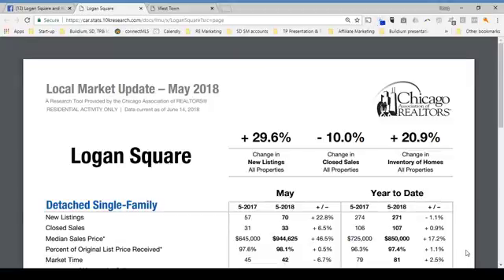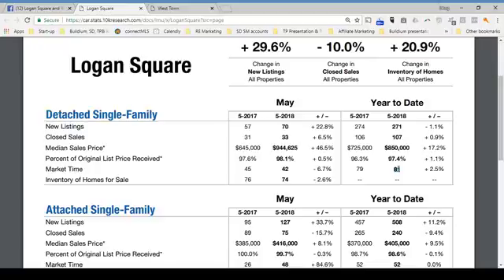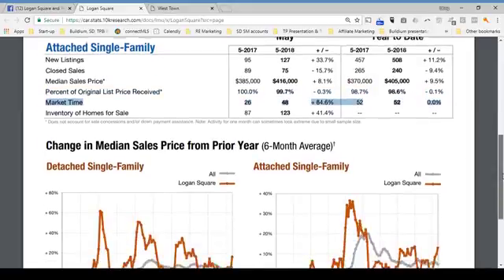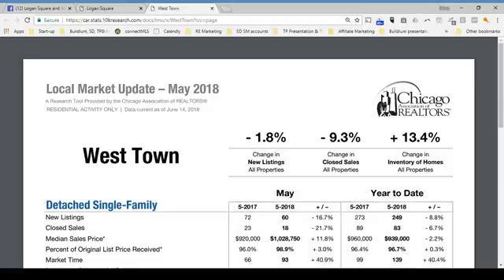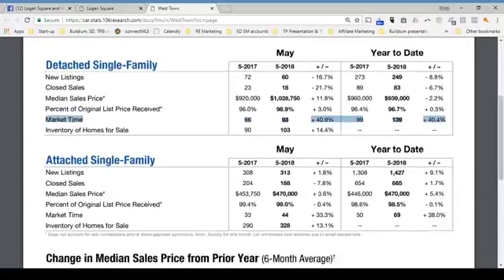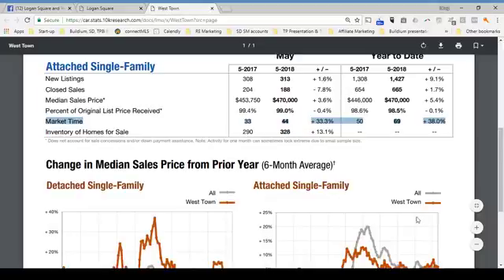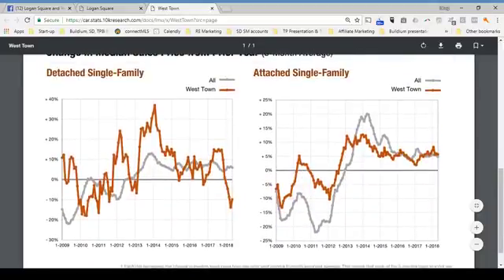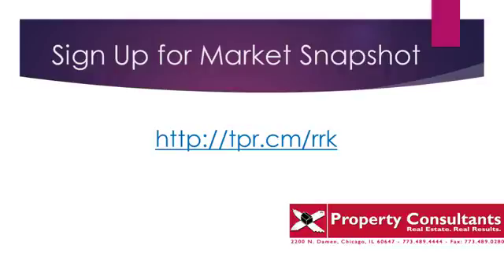Neighborhood Reports: 6/18/18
Hang out with me, Realtor Doug Perry (Property Consultants), as I share my Neighborhood Reports for the Logan Square / West Town areas.

To receive a free, customized Market Snapshot, just click the link below or copy and paste it into your browser:

Doug Perry, Real Estate Broker
Property Consultants